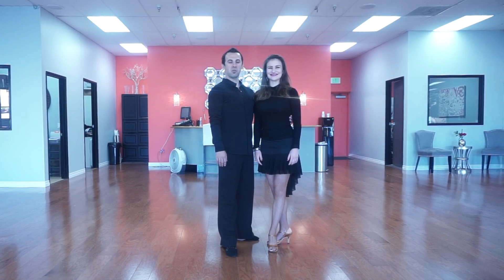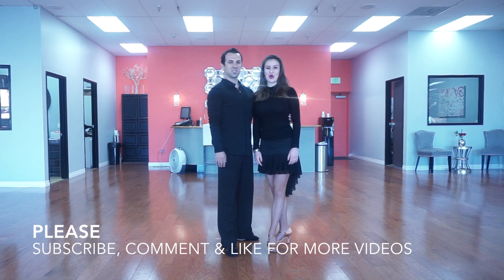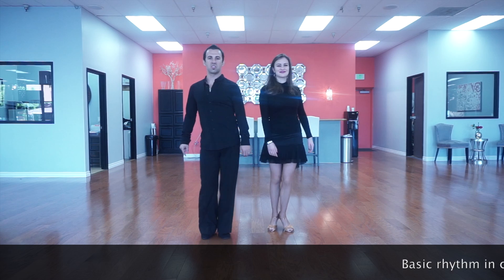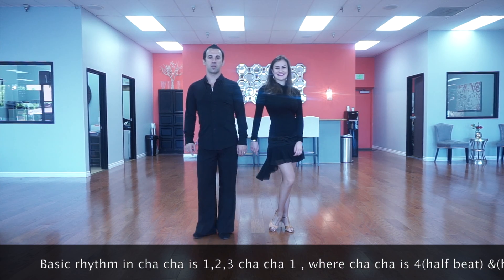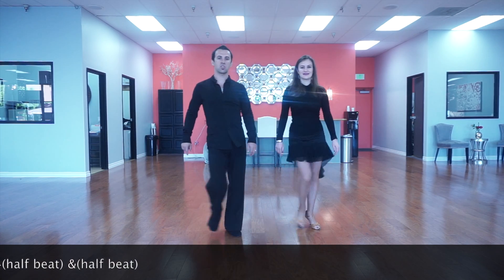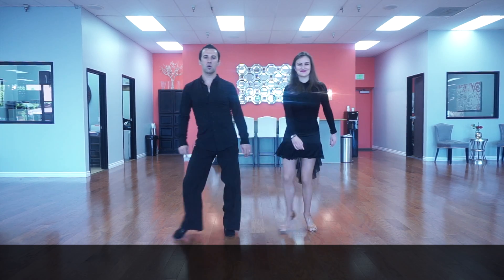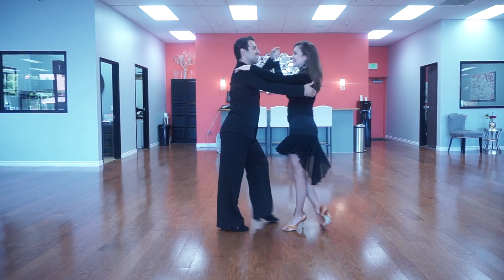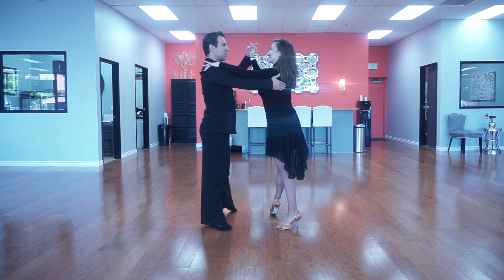How to dance cha cha dance tutorial #1 - cha cha beginner level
How to dance cha cha for beginners
dance tutorial